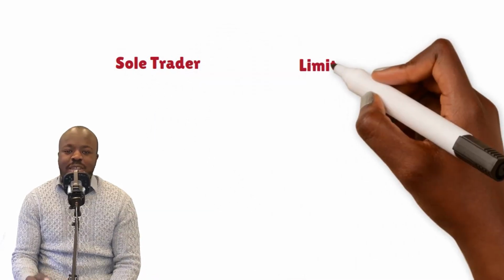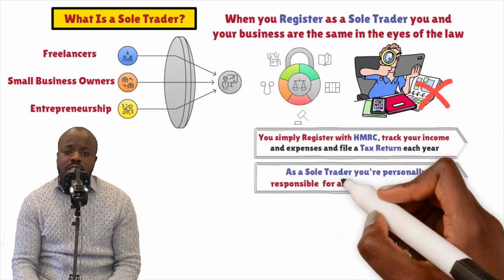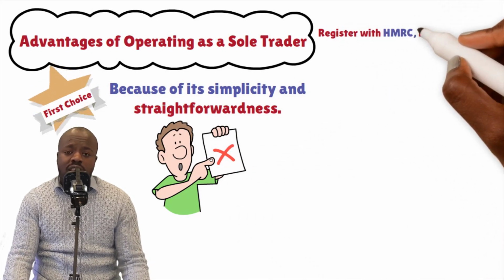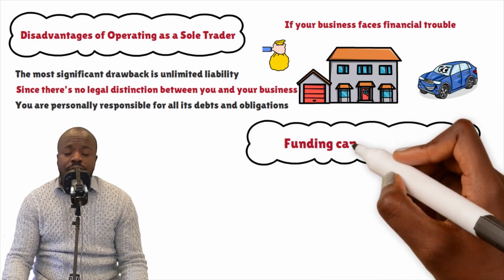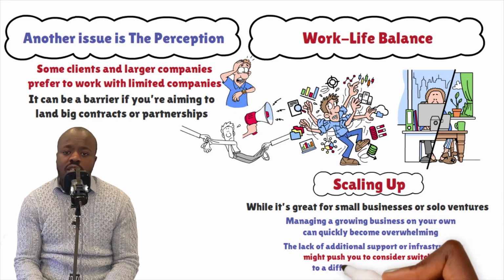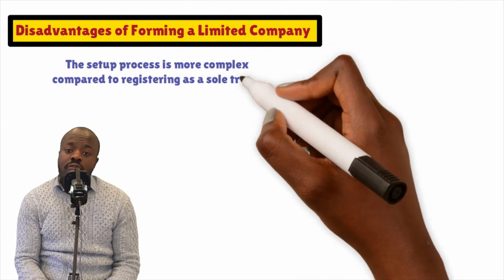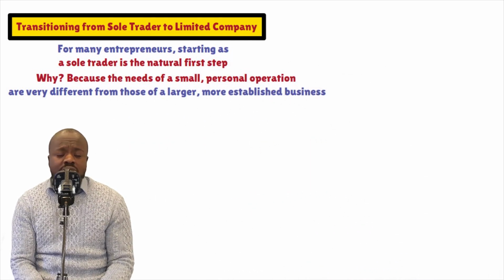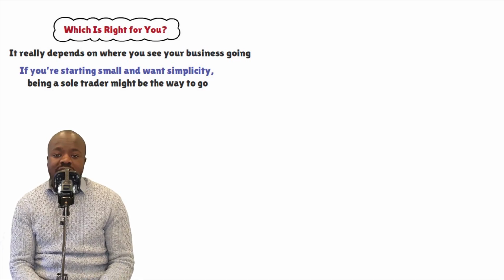Sole Trader vs Limited Company: Which One Will Help Your Business Grow Faster?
💼 Sole Trader vs Limited Company – Which one is right for your business?

Starting or growing a business means making important choices early on—and this one can shape your future. Should you keep it simple as a sole trader, or set up as a limited company to gain protection and credibility?

🎯 In this video, I break it all down in plain English so you can make the best decision for your goals:
✅ What is a sole trader and how it works
✅ What is a limited company and when to form one
✅ The real pros and cons of both options
✅ Tax differences, legal risks, credibility & funding access
✅ When it’s time to switch from sole trader to limited

📌 Whether you're just starting out or growing fast, this video will help you decide what’s best for you.

Get started opening your own nursery on this free course, click here to enrol

📖 How to open a nursery - THE BOOK.

🏠Learn how to open a nursery in your home with this new book

0:00 Sole Trader vs Limited Company
1:08 What is a Sole Trader?
2:12 What is a Limited Company?
3:11 Advantages of a sole trader
4:38 Disadvantages of a sole trader
6:26 Advantages of a Limited Company
8:22 Disadvantages of a Limited Company
10:04 Transitioning from a sole trader to a limited company
11:35 Which one is right for you?